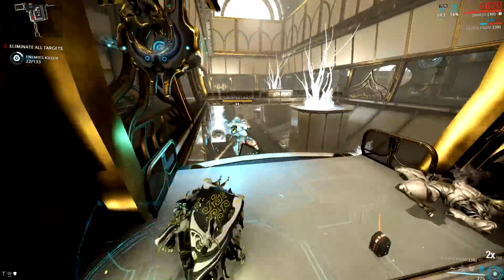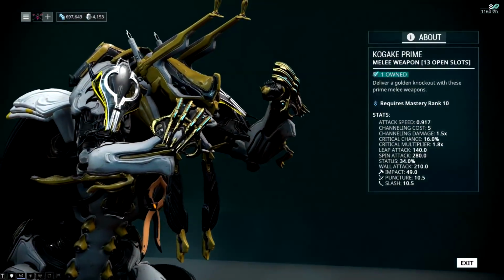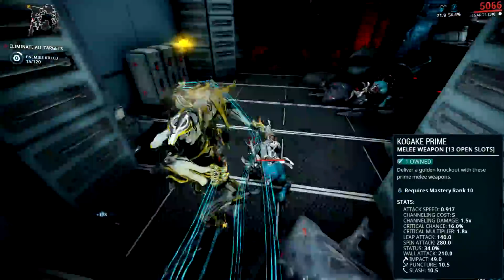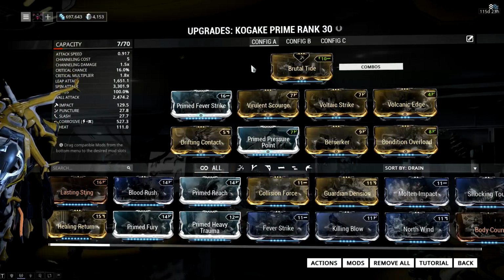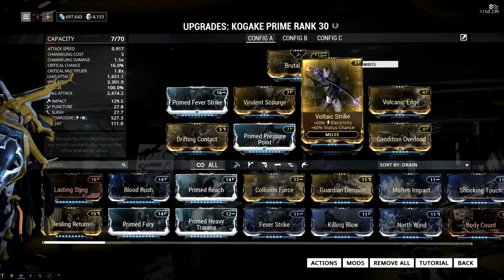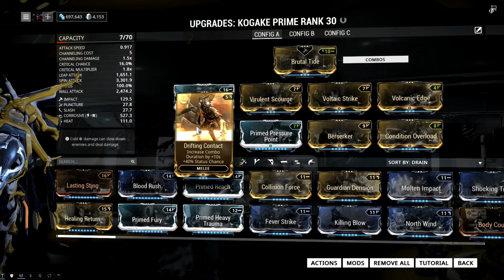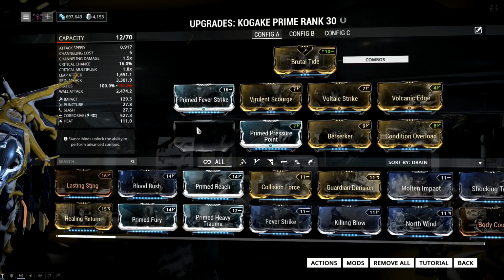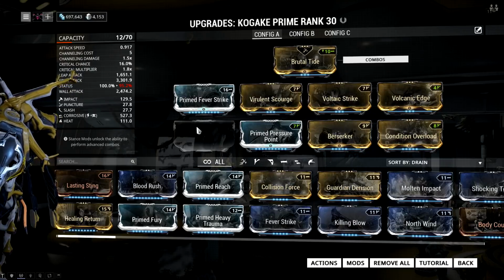Warframe - Quick Look At: Kogake Prime